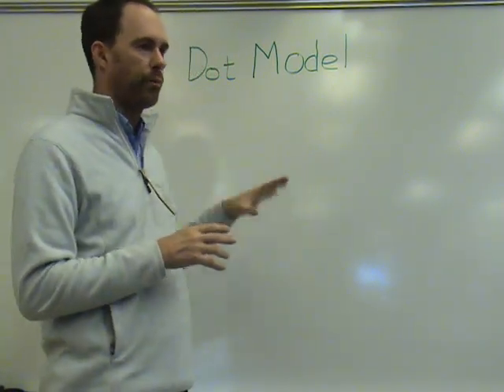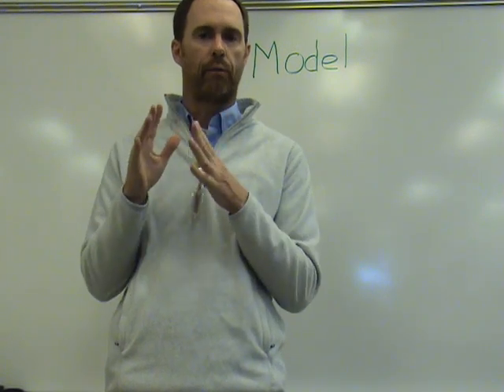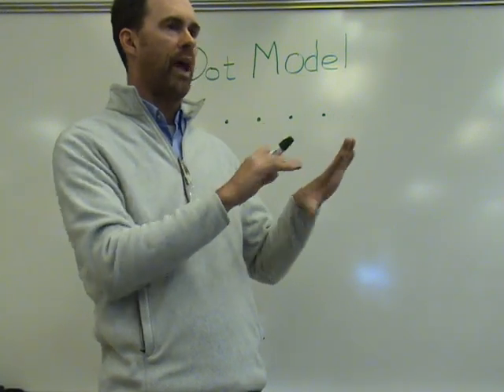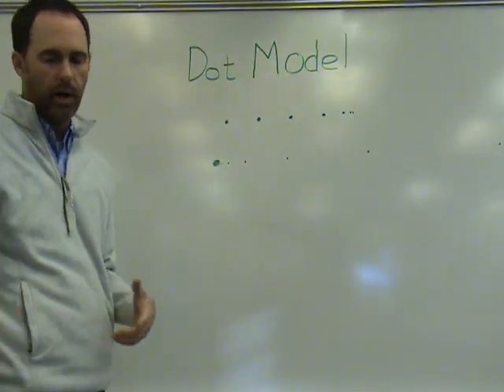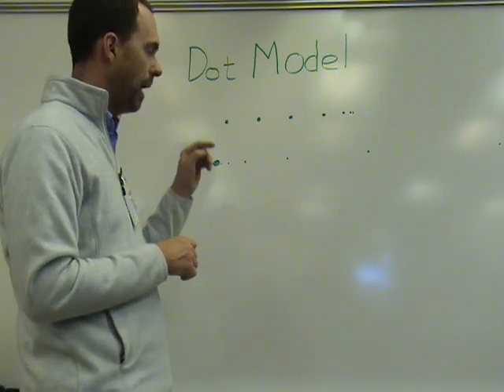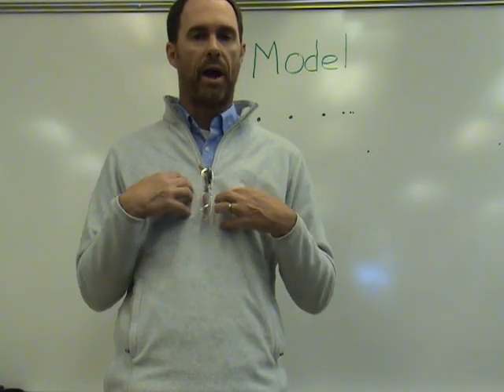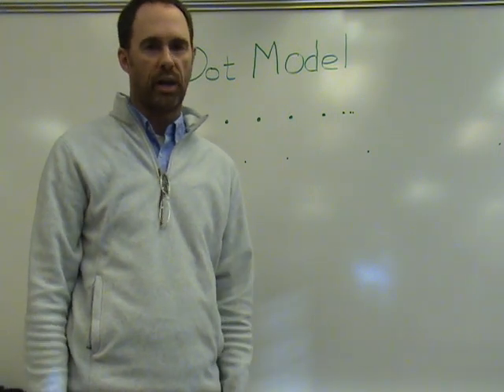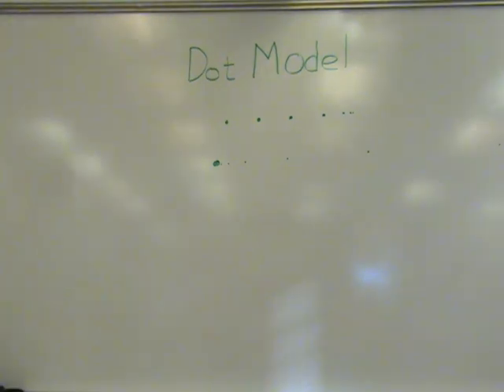1 Dot Model of Motion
This video explores the concept of the Dot Model of motion.  By leaving a small dot behind as it moves, an object will create a dot model of its motion.  We can look at the space between the dots to see when the object moved quickly (widely spaced) or slowly (closely spaced).  We can see when it sped up (increasing spacing) or slowed down (decreasing spacing).  We could even go a step farther and make measurements from the dots to find the displacement, velocity, or acceleration at any time.